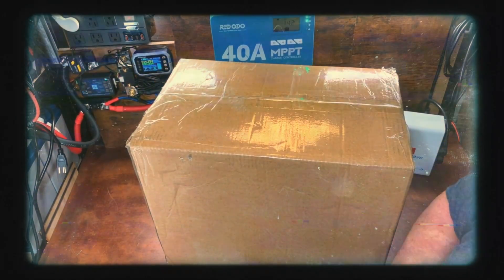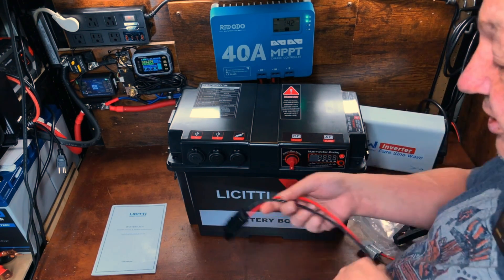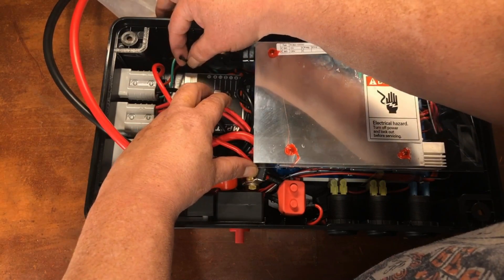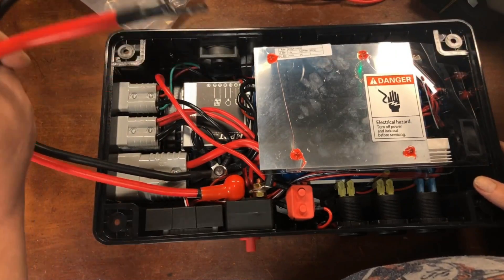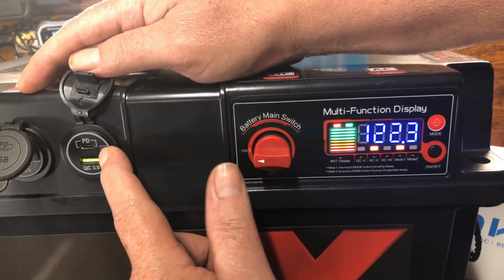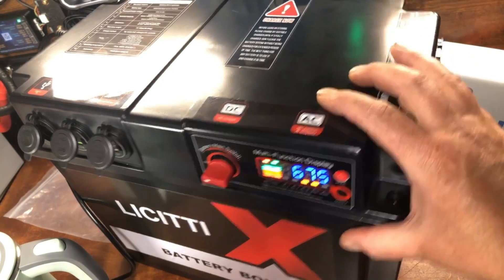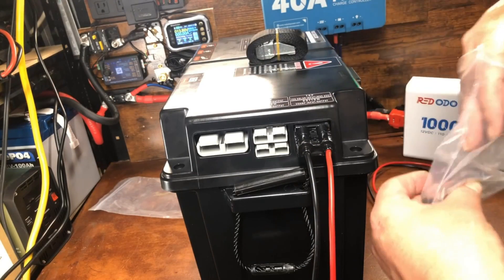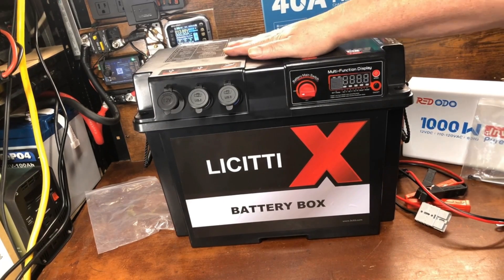CHEAP & EASY DIY Solar Generator for Beginners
Checking out the cheapest and easiest DIY solar generator/power station you can fine. Drop in your own Lifepo4 battery or other type of battery and save yourself a ton of money. This is not complicated to setup, well made, easily serviceable, and rugged.

Parts/Accessories:
25w 30ohm Resistor I used in the video